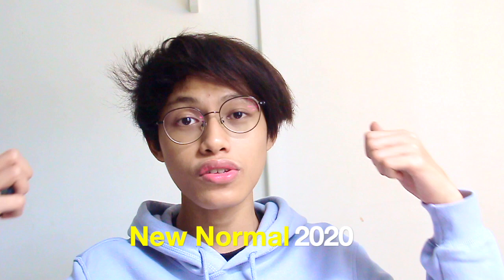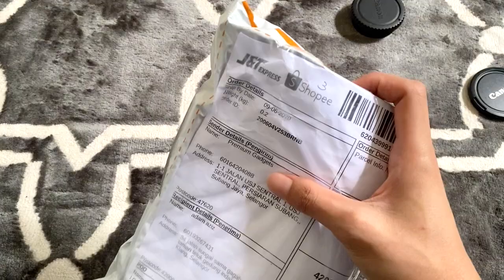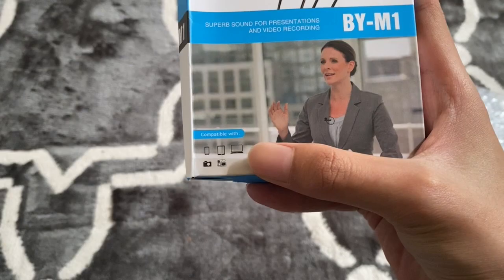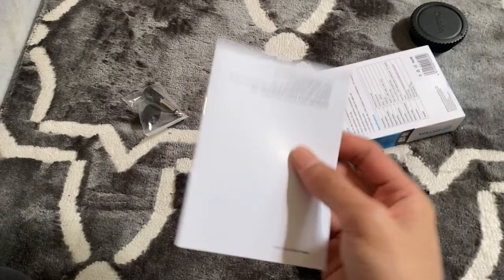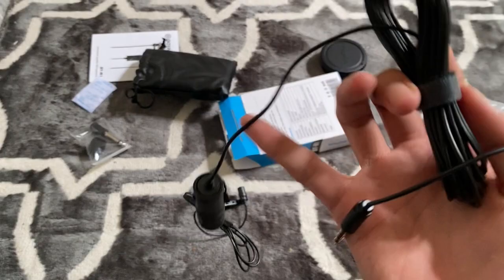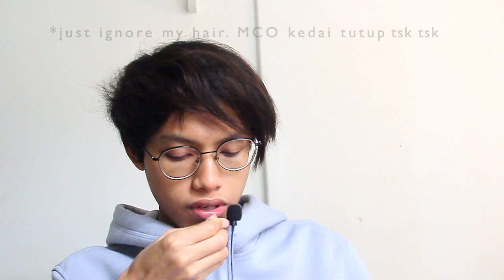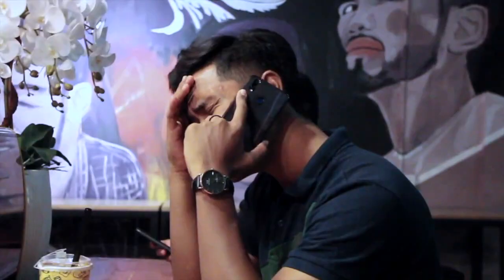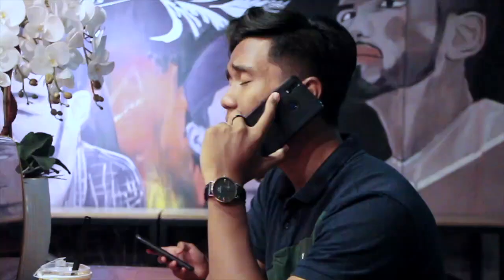EVERY STUDENT SHOULD HAVE THIS